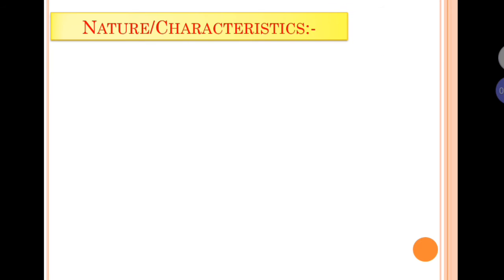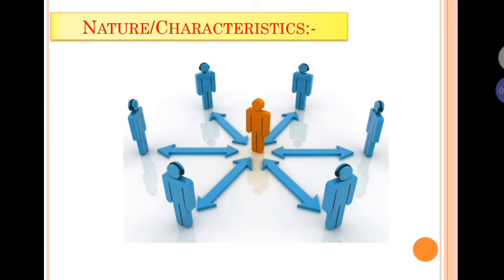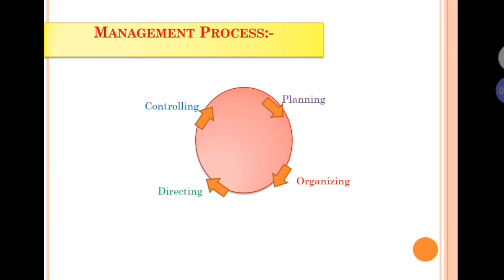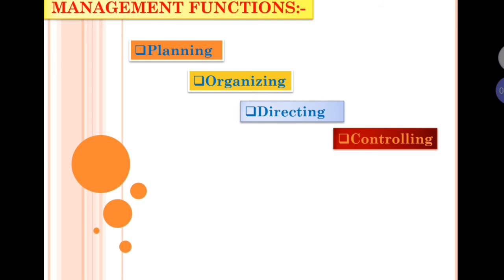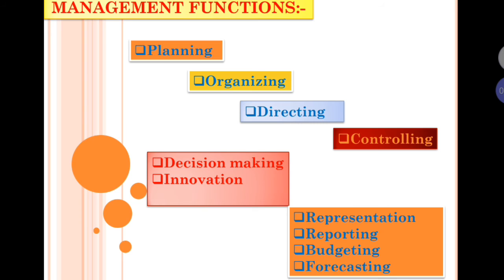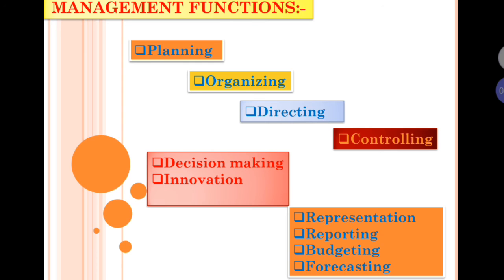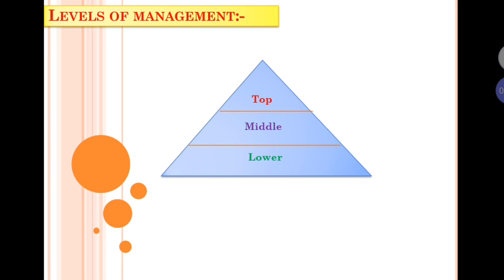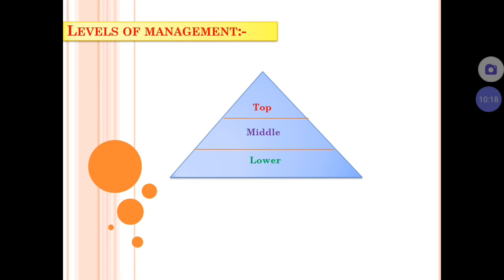Concept of Management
By Dr. Shahid Amin